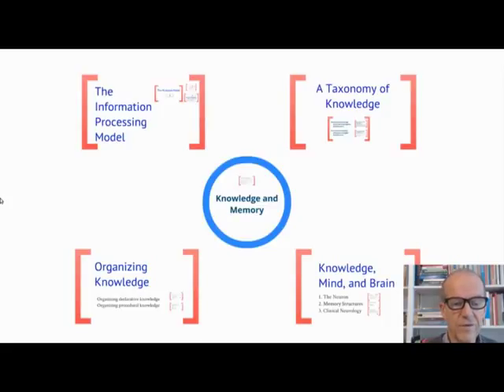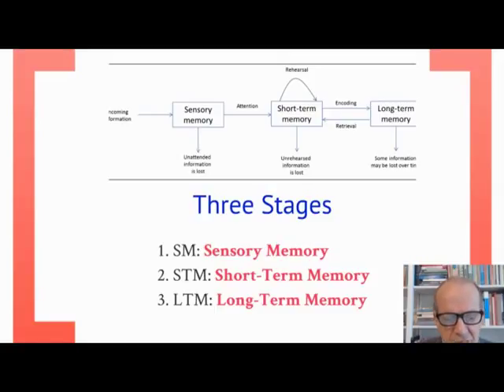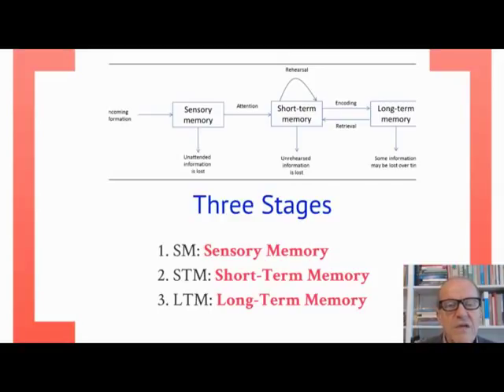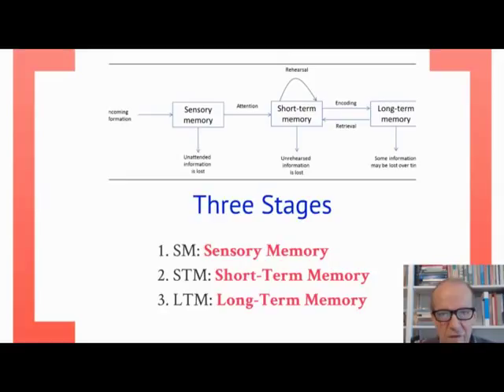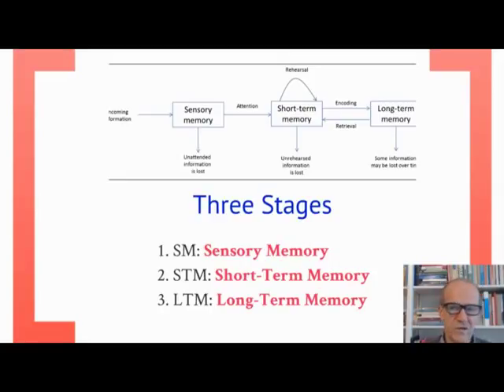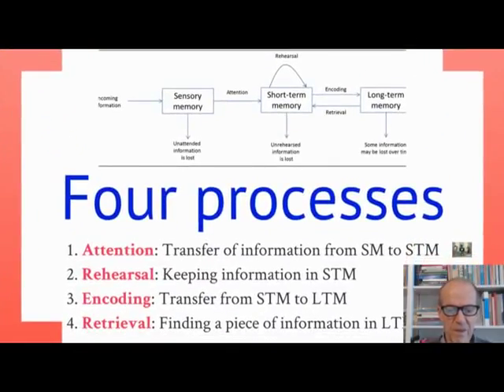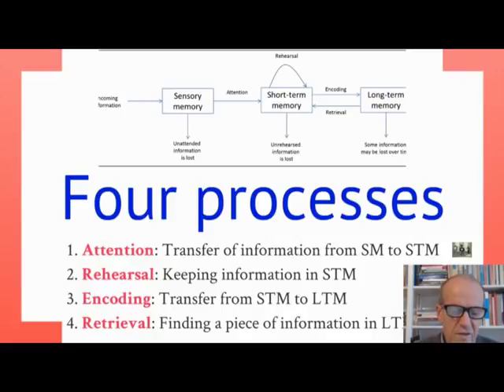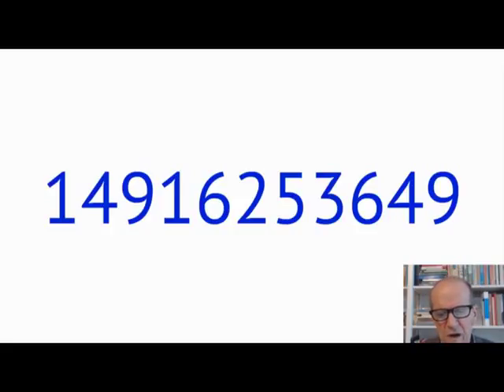3 2 The Information Processing Model